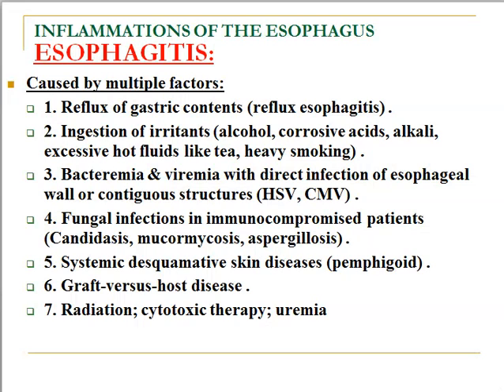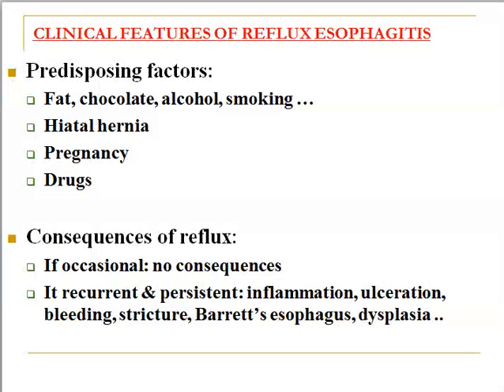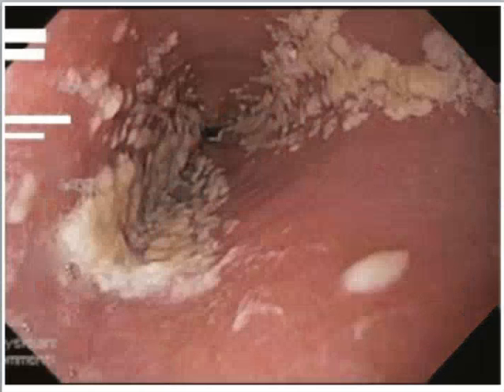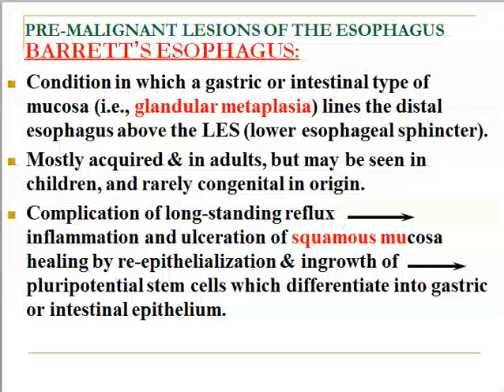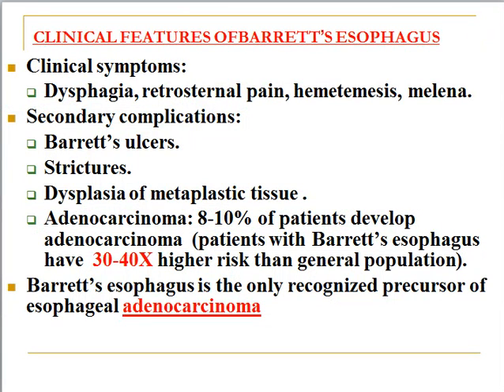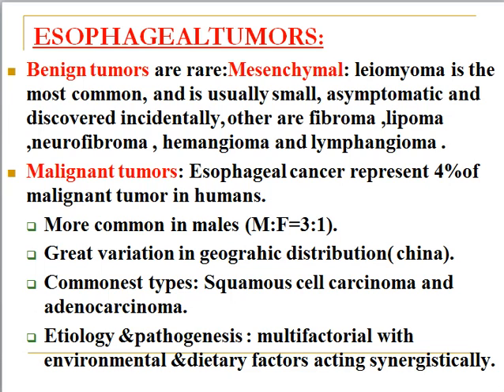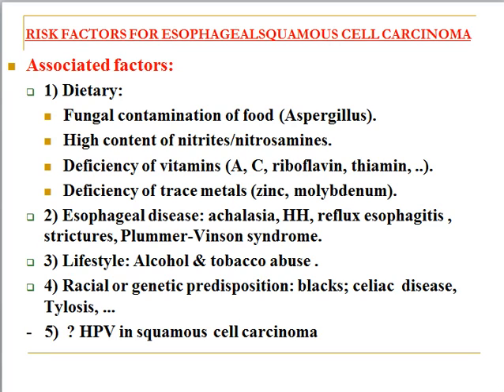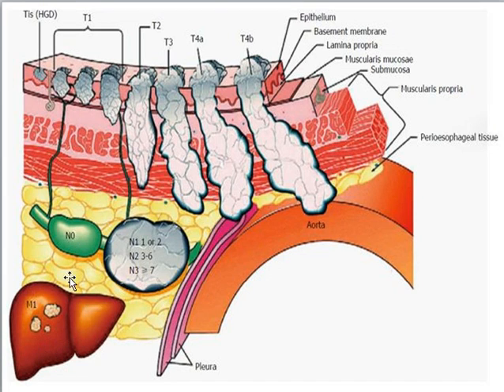GIT - B ( Esophagous 2 )